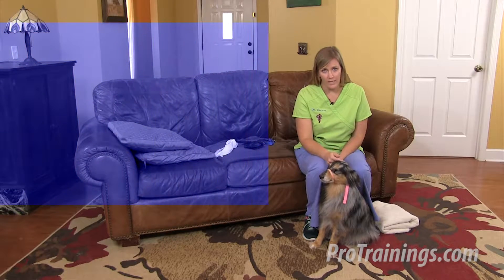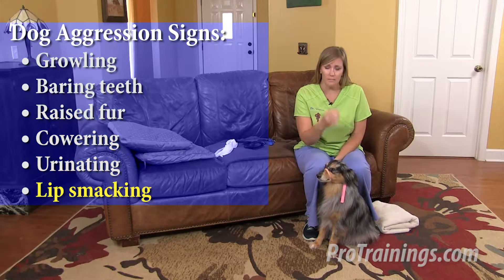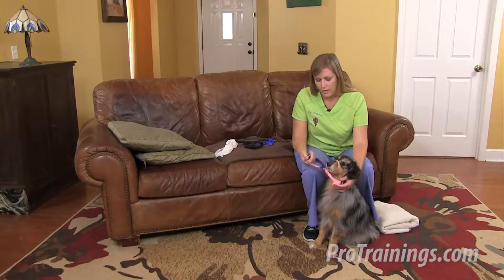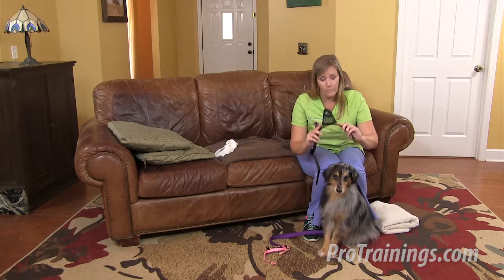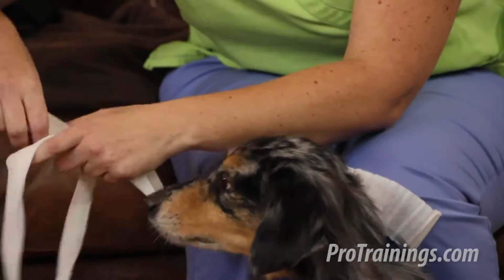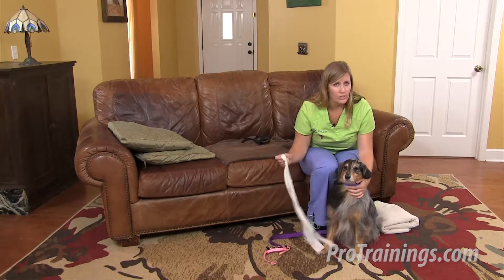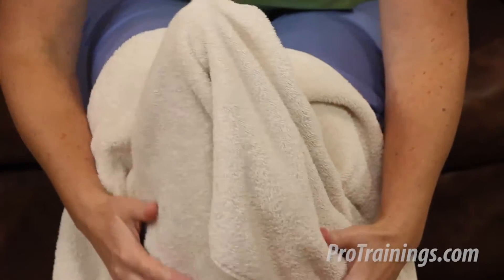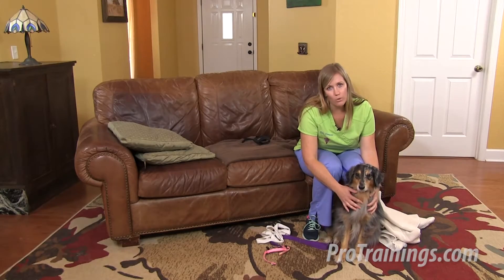How to be Safe when Handling a Sick or Injured Dog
Demonstration of how to be safe when handling a sick or injured dog.